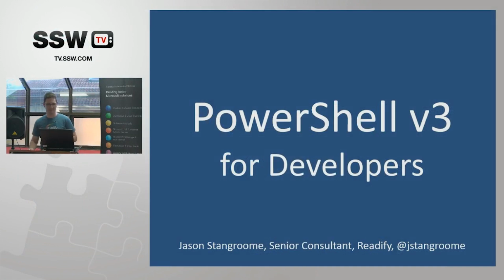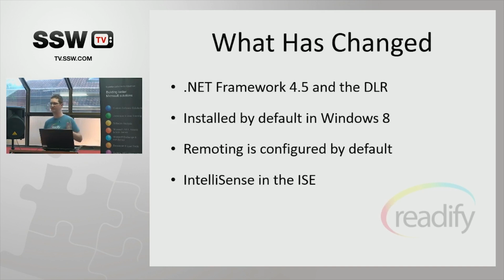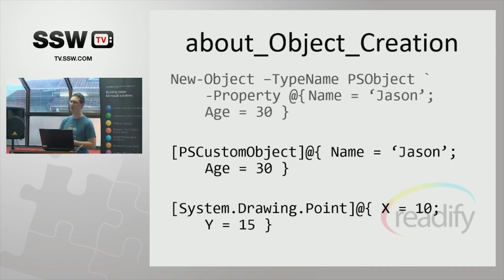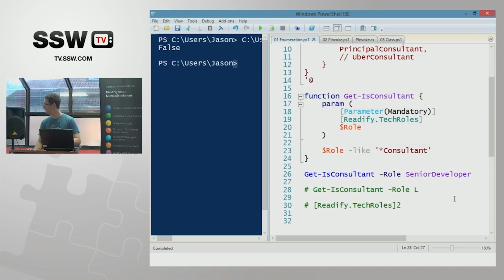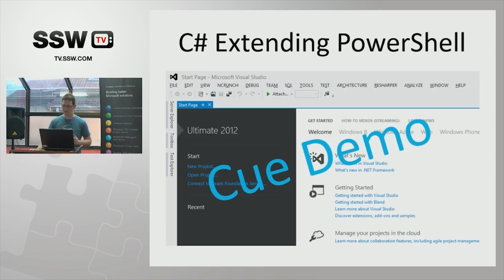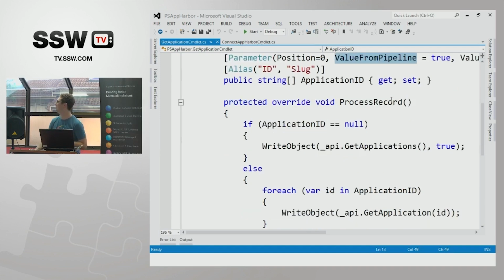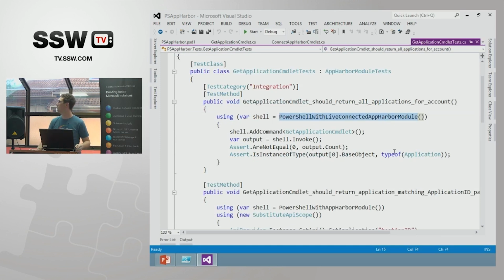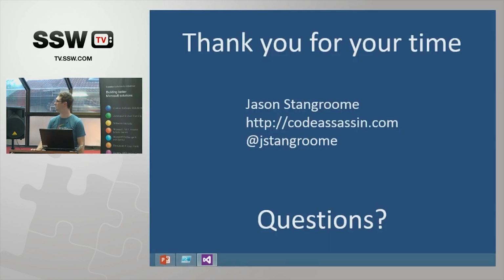PowerShell v3 with Jason Stangroome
Jason Stangroome presents a User Group on PowerShell v3. He discusses:

Why developers should care about PowerShell
What's changed between version 2 and 3
C# inside PowerShell
C# extending PowerShell
C# hosting PowerShell